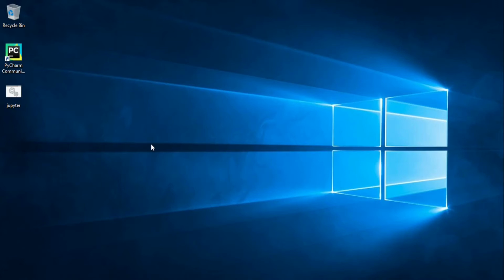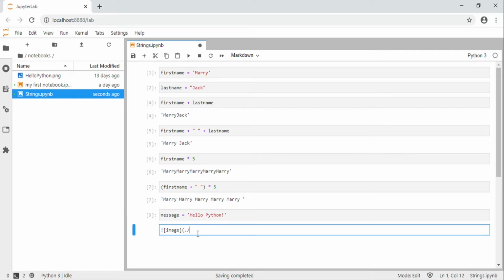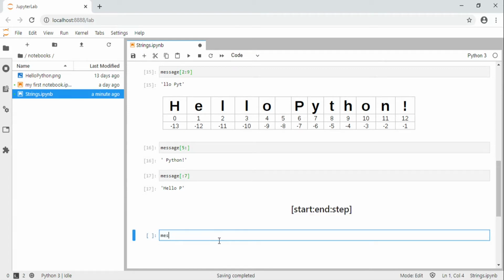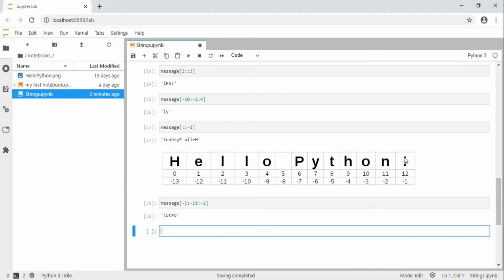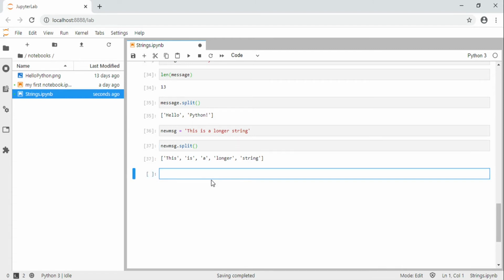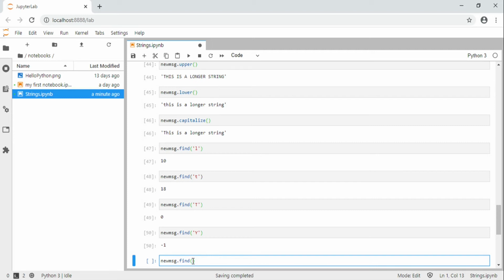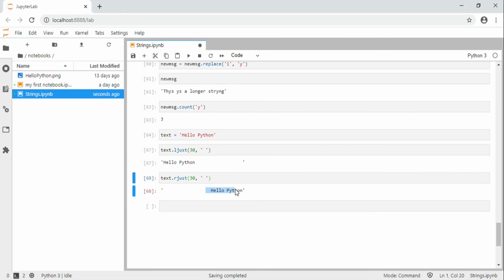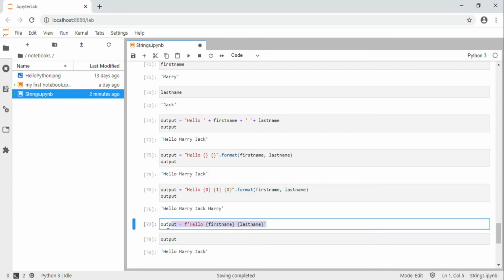3.2 Python Data types Strings